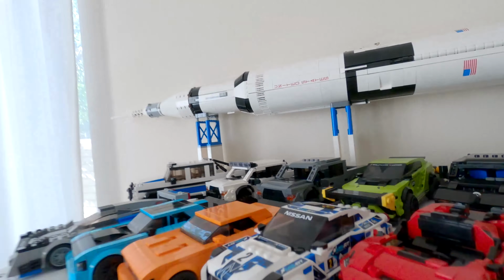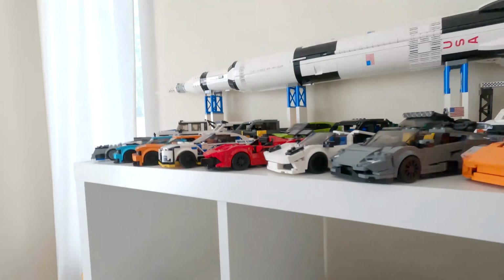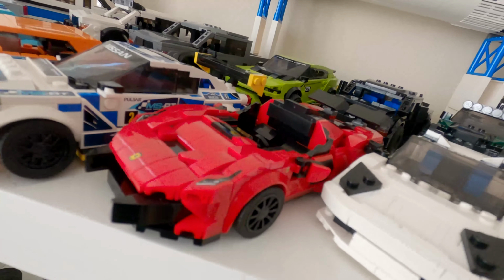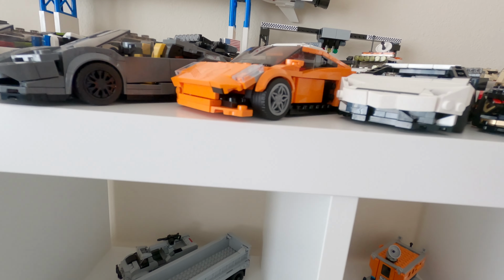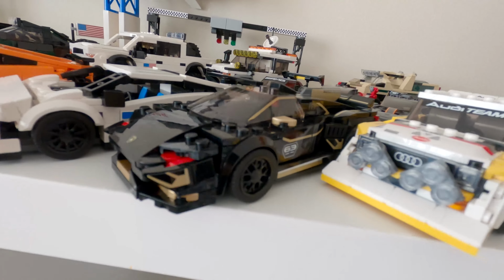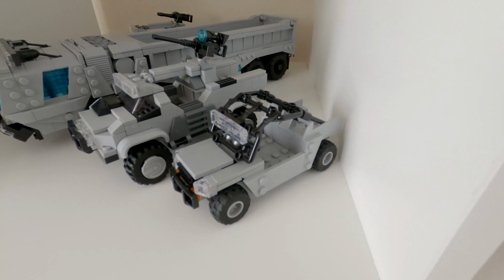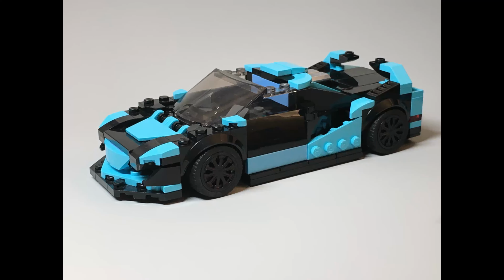50% Off LEGO Instructions Black Friday / Cyber Monday Sale!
The sale starts on 11/27 and ends on 11/30. To get 50% off the Murcielago, you must enter the code "MURCI" when you buy the instructions.

Hello there! I build LEGO models, (or MOCs, for My Own Creation) mostly 8-stud wide cars and trucks. GT3 cars, Baja trucks, rally cars, Dodge Hellcats, Lambos, 6x6 trucks, drift cars, military trucks, basically any kind of car or truck.
Here's a link to my Instagram, where you can see updates on my new models
If you would like to get some of my instructions for my models, you can get them here, at Rebrickable